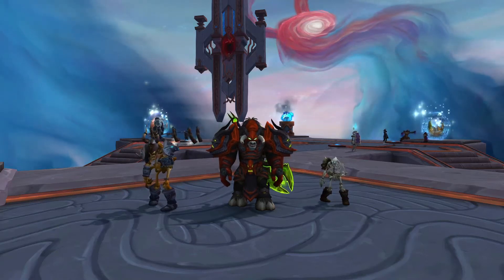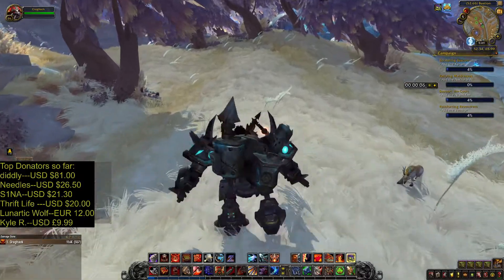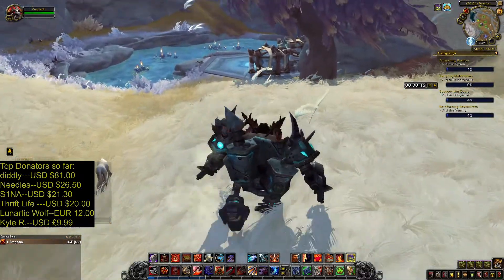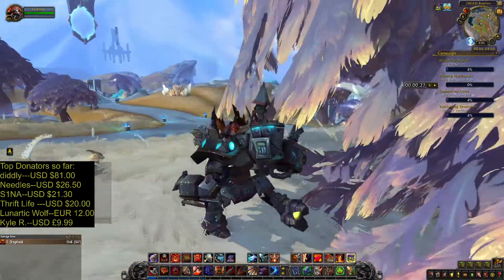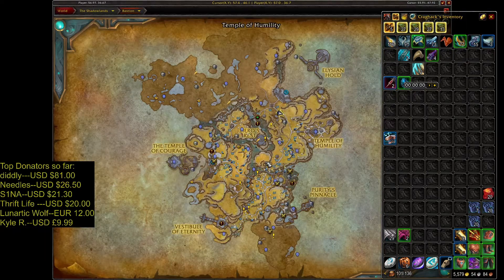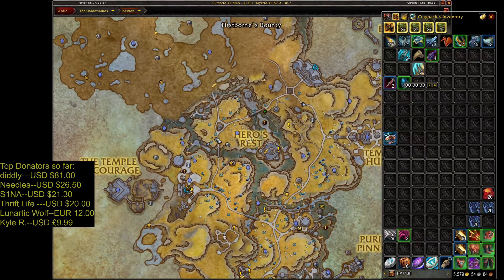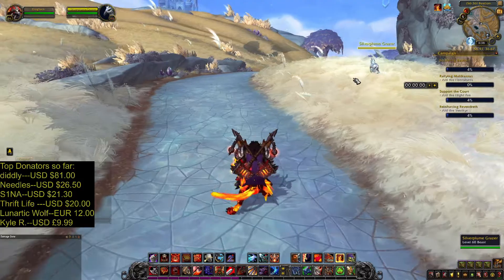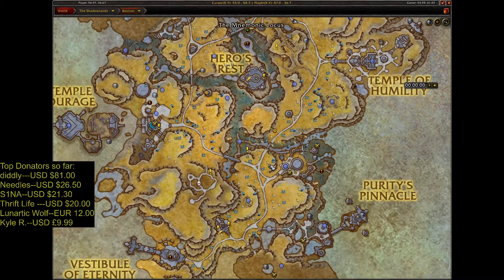Where to farm Rising glory--WoW Shadowlands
My streaming schedule:
Wednesday-8PM Castle Nathria-YT
Thursday-8:30 Shadowlands-Trovo
Friday-8:30PM Shadowlands-Trovo
Saturday-8:30PM Shadowlands-YT
Sunday-8PM Castle Nathria-YT
Paris time zone.

My You Tube members:
Grunt Level:
MadManBobbo
Needles
Blood Guard level:
diddly
I am playing WoW Shadowlands on Stormrage EU. I have 15 characters on level 50.
My characters so far: Orc Warlock 60. Orc Warrior 60. Tauren Druid 60.Forsaken Mage 60. Orc Hunter.
Still leveling my Tauren Shaman and Orc Rogue.

Top Donators so far:
diddly---USD $81.00
Needles--USD $26.50
S1NA--USD $21.30
My PC configuration:
Mother board:MSI H110M PRO-D
Processor:I5-6500,
Graphic card:XFX Radeon 590 8GB
Ram memory:Kingston Fury 12GB.2133mhz
Main monitor: Asus VG248QZ 24..